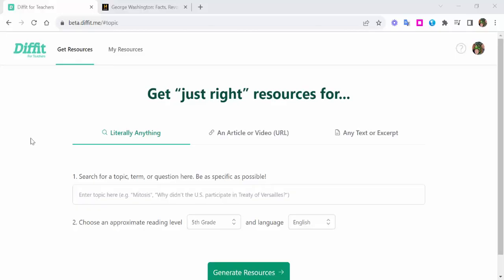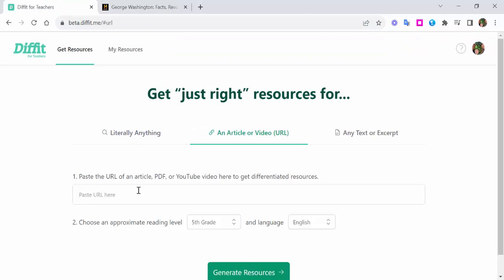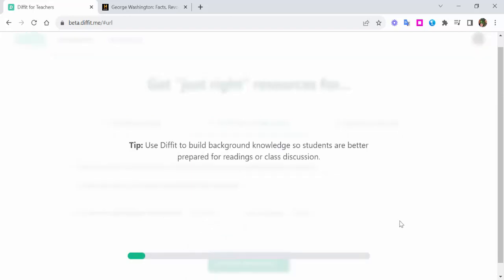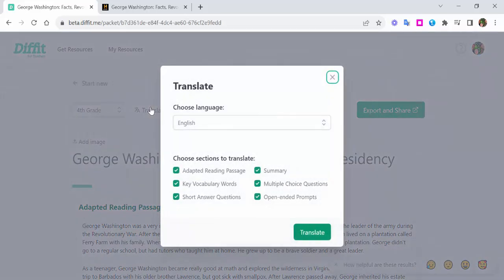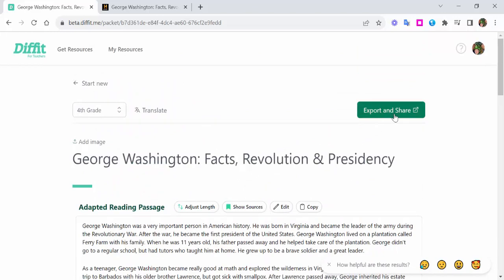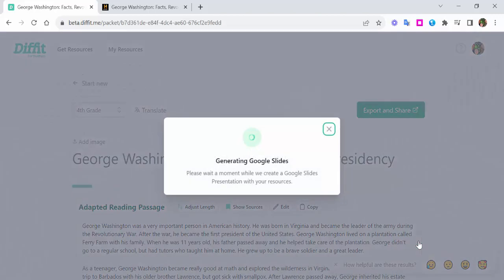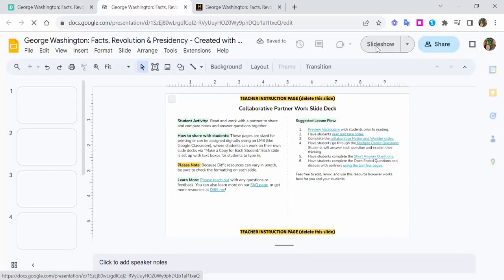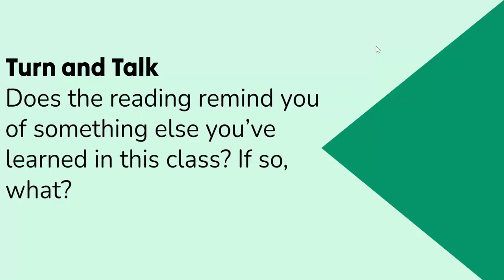Diffit for Teachers. Create learning resources for all on any topic or lesson. Export and share!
If you're looking to revolutionize education, then Diffit is the platform for you! Diffit provides teachers with the tools they need to create and share resources with their students.

In this video, we'll show you how to use Diffit to create and share resources with your students. After watching this video, you'll have everything you need to start using Diffit to improve your teaching!